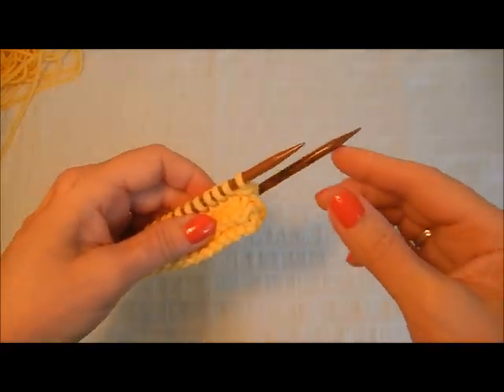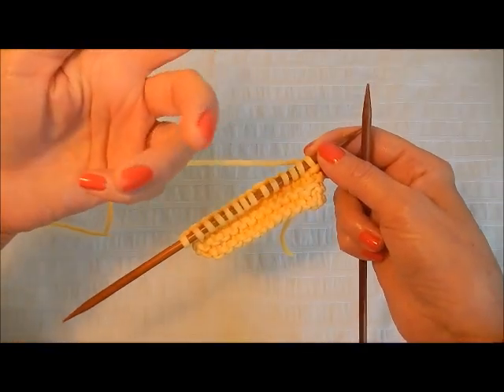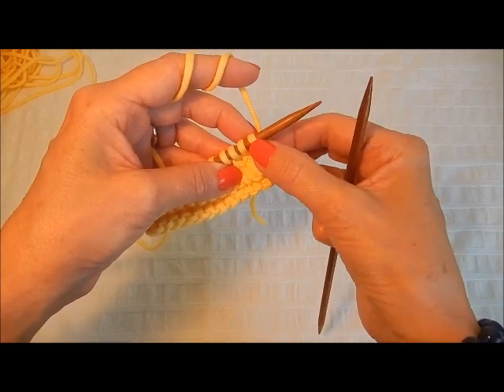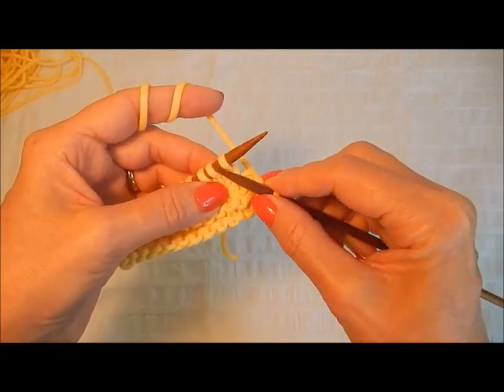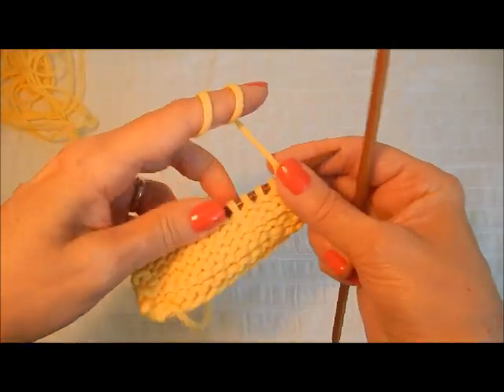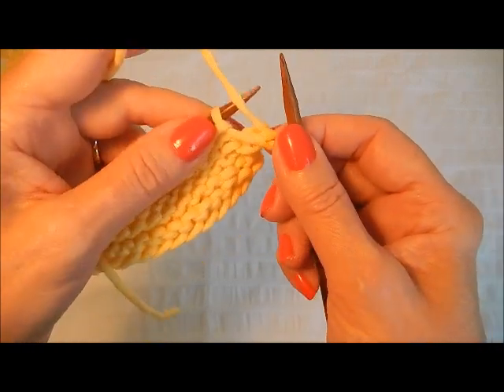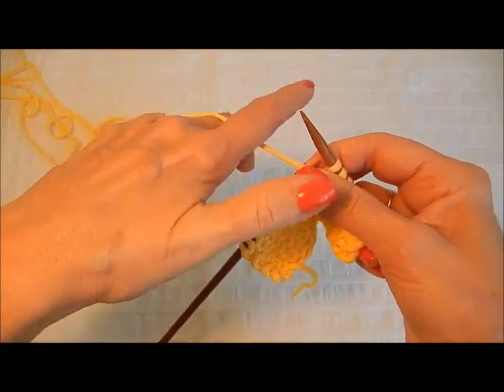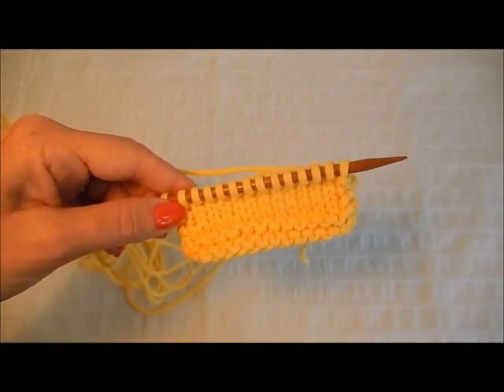Continental Knitting Essentials, Tensioning Yarn, Knits, Purls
In this video, Coryna Blasko of Heathcoteroad.co.uk demonstrates the essentials of Continental knitting.  Her unique style is built for speed and endurance. Key takeaways from this video are how to tension your yarn, how to knit, and how to purl.

Yarn used: Bernat Maker Home Dec in the colour 'gold'
Needles used: Chia Goo wooden dpns size 5.5mm
Coryna's nail polish: OPI in the colour 'Cajun Shrimp'